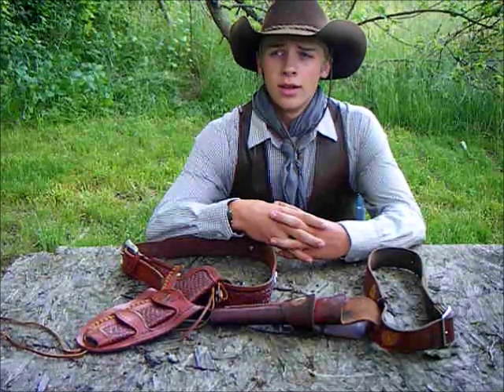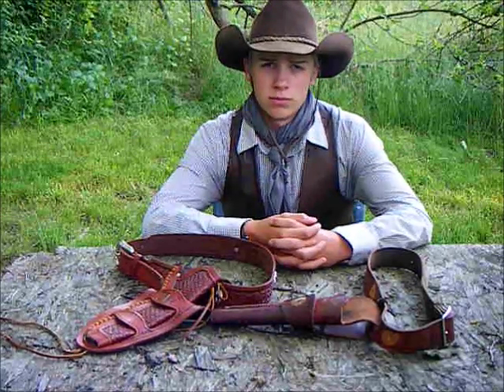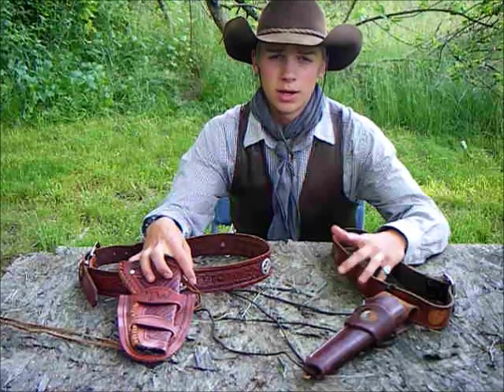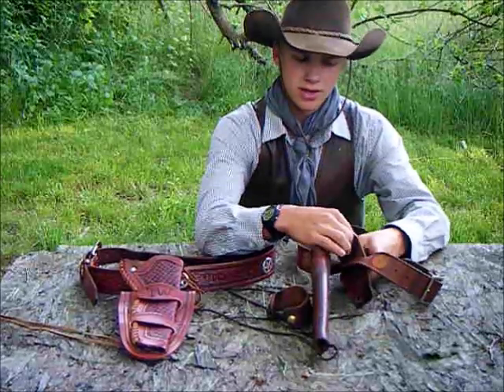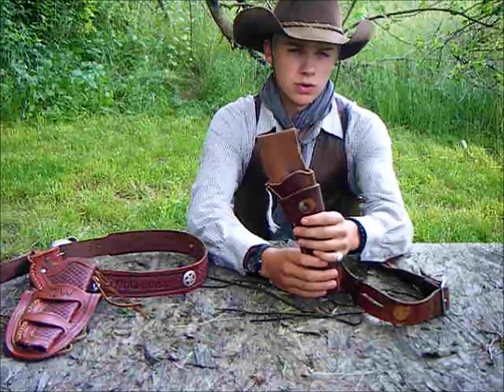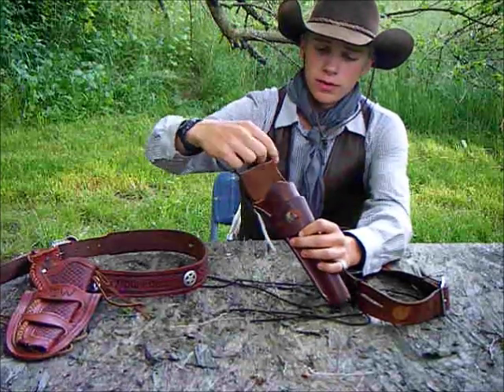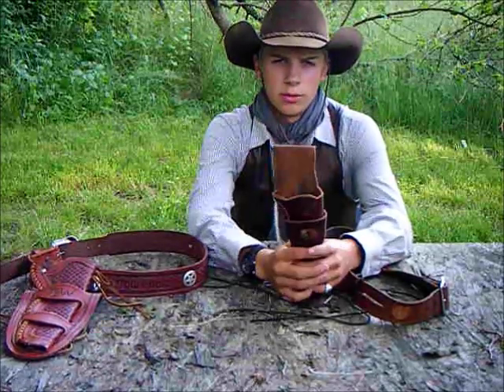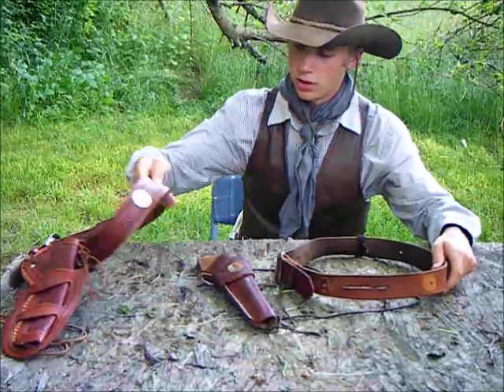Black Powder Holsters Part 1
Part 1 of the black powder holsters that I use in my videos. hopefully I'll get around part 2 soon... enjoy!